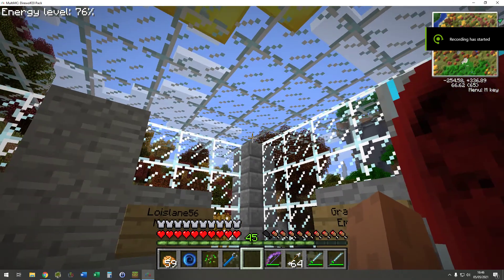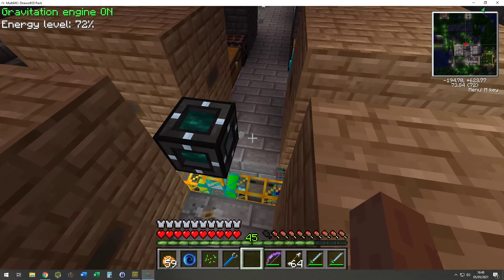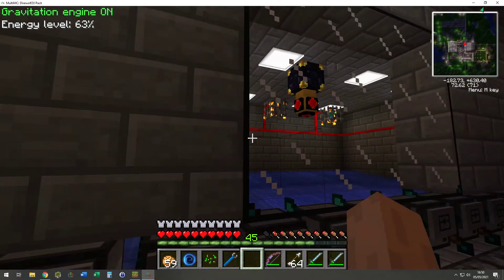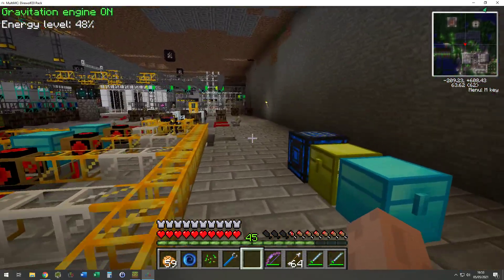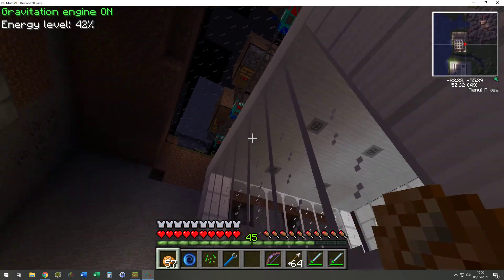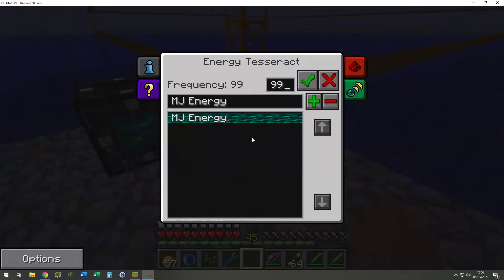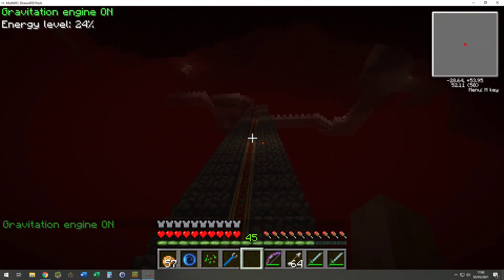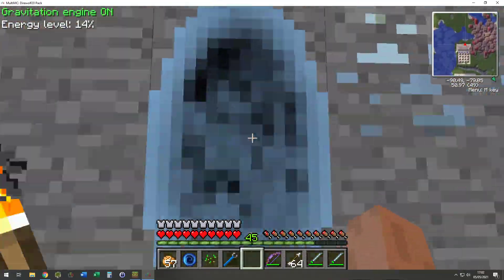Minecraft Old World! Nostalgia Trip Direwolf20 World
Hi Guys, here is an exciting video within my Modded Minecraft video.

In this episode I cover an old hidden gem, my mate managed to find the old folders that contained our first ever Modded Minecraft World. It was still running an older version of the Direwolf20.

The Minecraft version was: 1.4.7 The Direwolf20 version was: 5.3.2

We played on this world around 9 Years ago.

In this video, I will be exploring my old bases, and seeing how things have changed since the latest worlds we’re currently residing it.
It was very much a fun video to make and have this level of nostalgia.

Let me know your thoughts on the video, if you have any questions on it or the builds in my old base, how you can build one yourself drop a comment below.

If you have any suggestions or ideas, for new videos as well, pop a comment in the below for me.